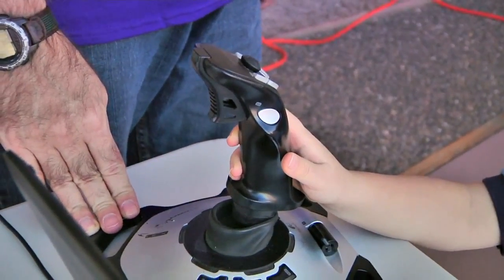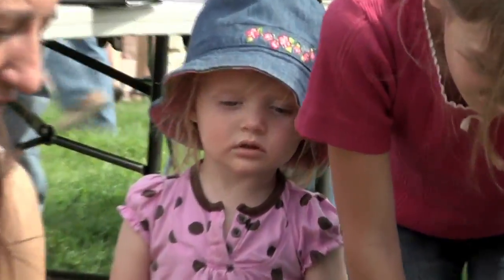MarsFest 2014 is Coming Soon! | NASA Space Science HD Video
- The third annual MarsFest in Death Valley National Park will be held on March 28th, 29th and 30th, 2014.

In this video we look back at the events of 2012 and 2013 to give you an idea about the fascinating research being done in this field.

Credit: NASA